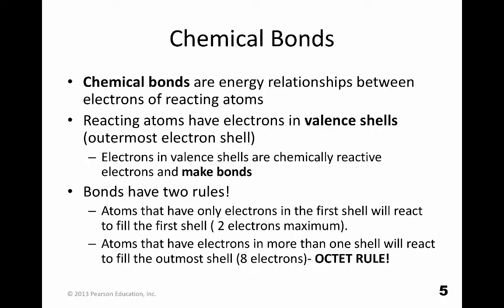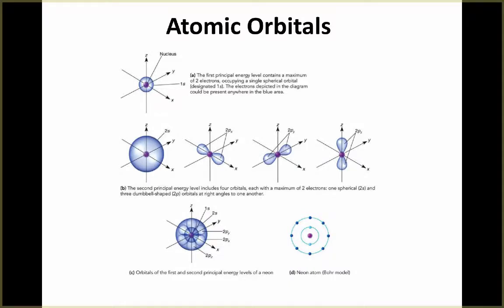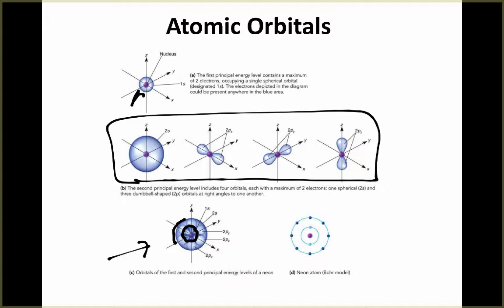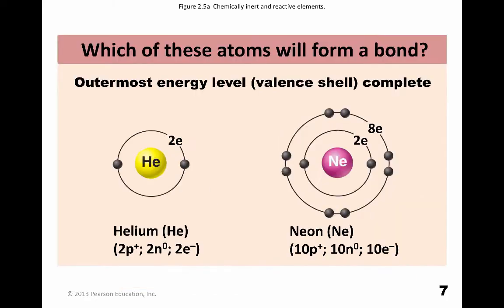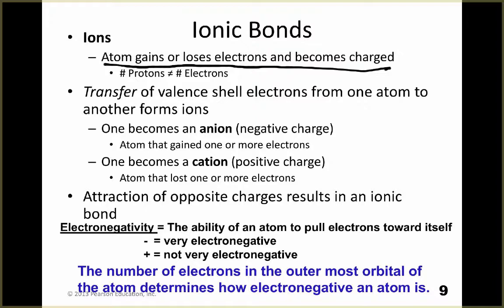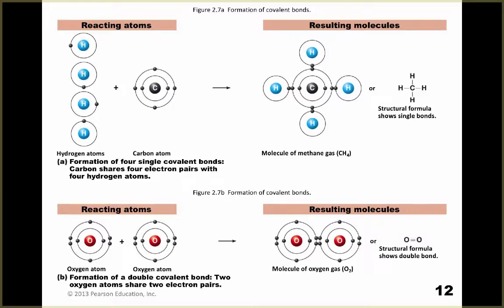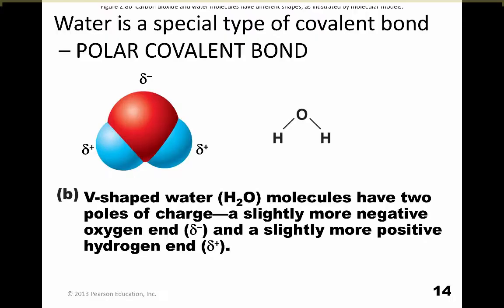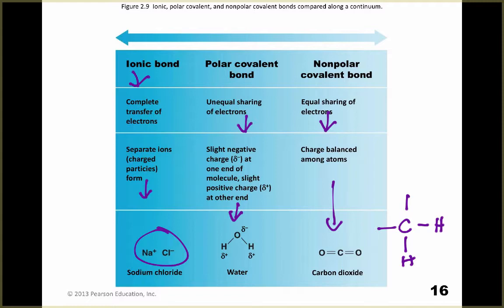Lesson 1, Part 3 (Introduction to Bonding)